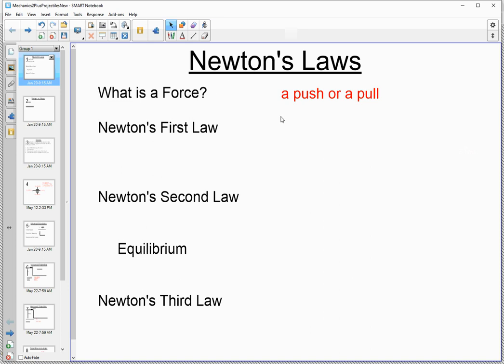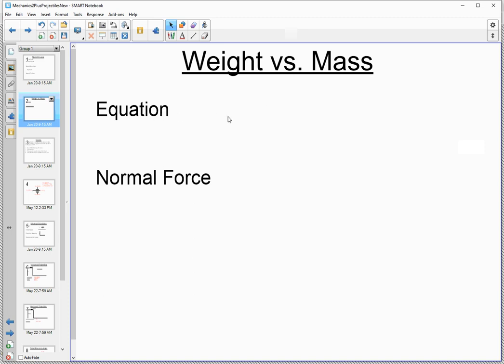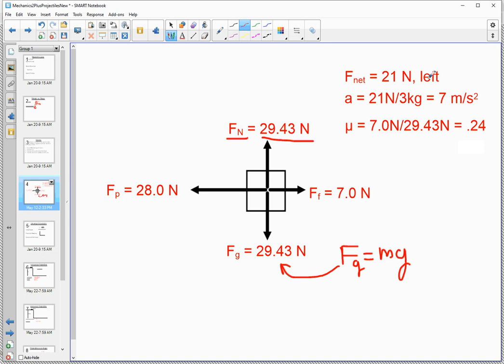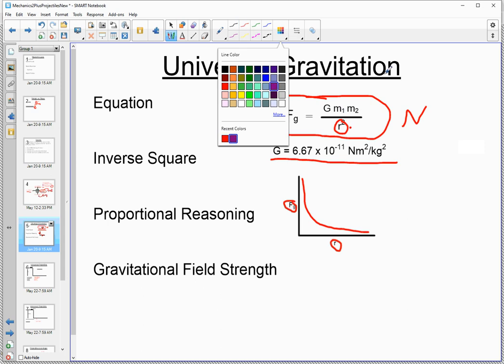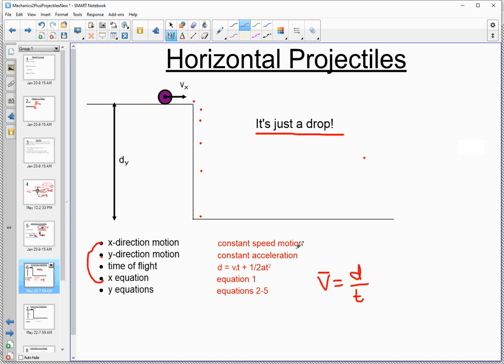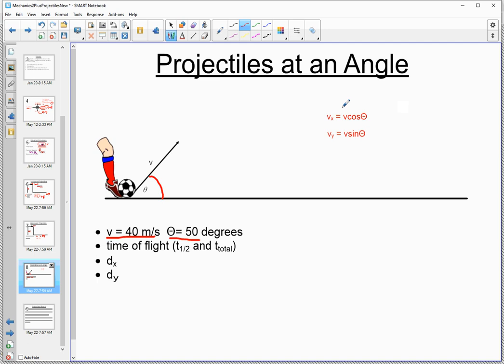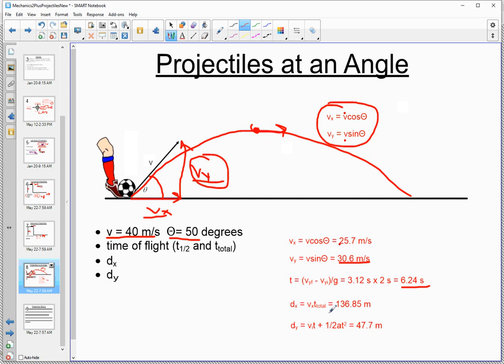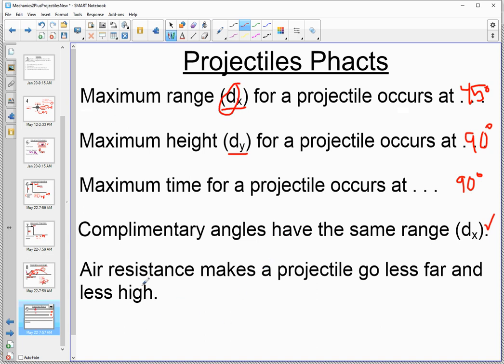Mechanics 2 Review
Review of forces through projectiles for Regents Physics